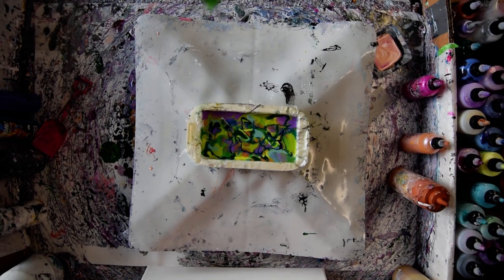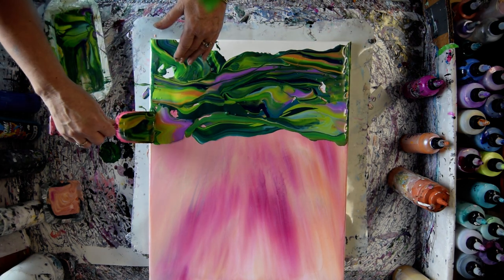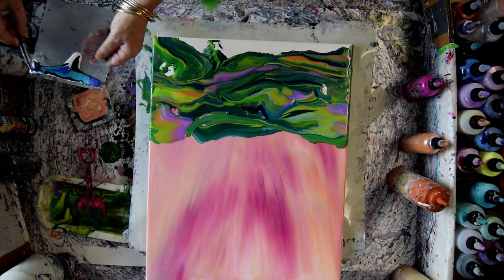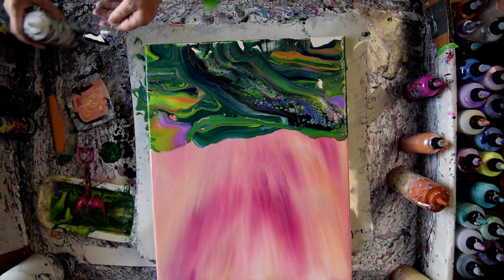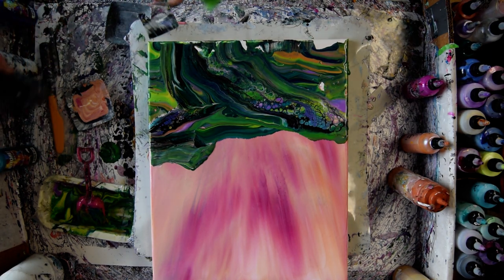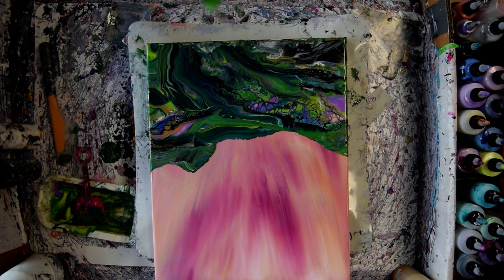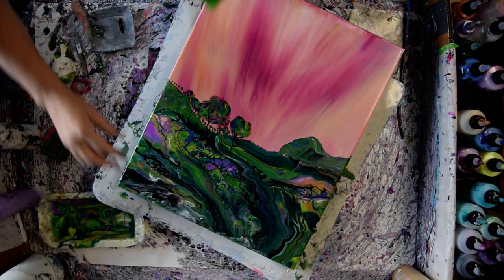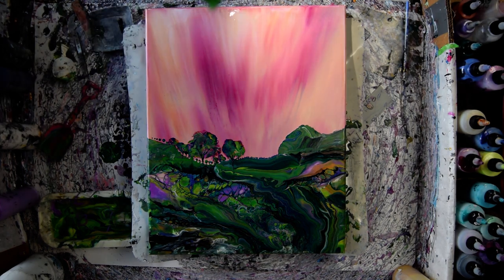9106b Balloon Kiss Trees Landscape Fluid Acrylics Art 1.20.2023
9106b Balloon Kiss Trees Landscape Fluid Acrylics Art 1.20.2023

Colourarte Colors -Vivid Intense acrylics =V.I.-Primar=Elements=P.E.s (Pigment Powders) Prizm Pours Colors=P.P. -listed- Sky -
Base layer Artist Loft white mixed with Floetrol and GAC 800
V. I.- Quinacridone Nickel Azo Gold-
P.E.-Ginger Flower
P.P. custom color blue made with Chantilly lace Prussian Violet (P.E.) & P.E.-Rhapsody Rose
By Golden- Quinacridone Nickel Azo Gold

Landscape colors are added to a container to transfer via a shovel
  P.P.-Chantilly Lace-P.P.-Winergreen-P.E.-Bitter Lime-P.P.-Emperors Gold-P.E.-Mystique-P.P.-Sassy Sprite-P.P.-Fandano-P.E.-Triple Sec-P.. Green Tea-P.P.-Midnight Shadow-P.P.Royal Sapphire-P.E-Sea Monster-Custom color dark green created with all P.P.s Wintergreen Midnight shadow & Royal Sapphire-P.P. Peacock

If you are using Floetrol I recommend(at most) an estimated 10% of the total already mixed. A squirt of distilled water to thin if desired. Recently I have begun to add a squirt of Jo Sonja gloss varnish for shine instead of water to thin. Vivid Intense acrylics are mixed with the same combination as above + 10 % Floetrol additional